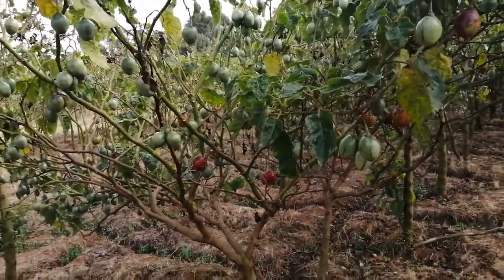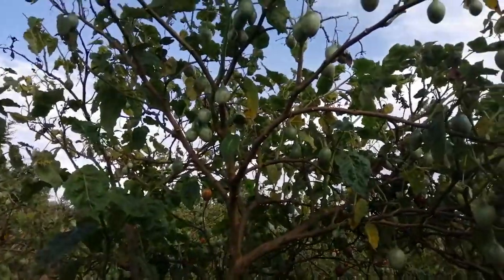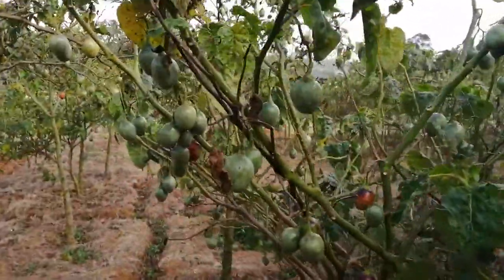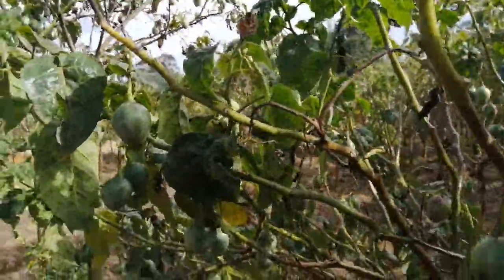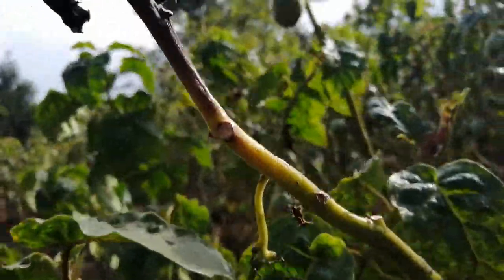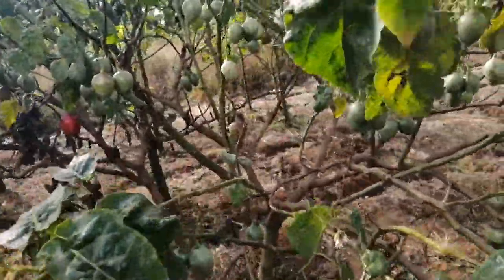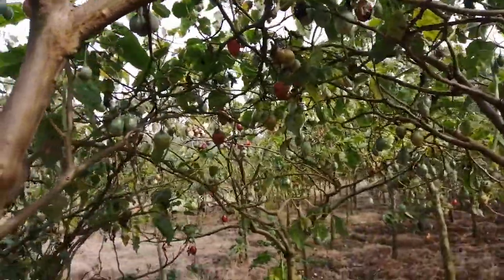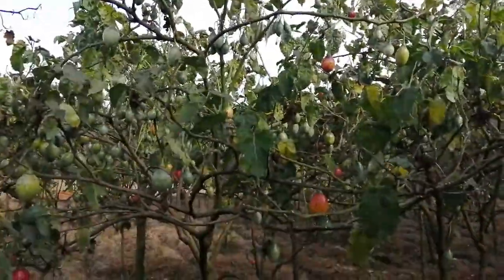What causes mature tree tomatoes trees to dry up? A look at Dieback and botrytis in tree tomatoes.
Botrytis and dieback are common diseases affecting mature tree tomatoes trees. The problem is mainly faced from flowering and becomes more prevalent as the trees ages. Many farmers have lost their orchards to these two diseases with botrytis causing a lot of flower abortion if not controlled.
Dieback is equally a common disease characterized by progressive death of twigs, branches, shoots, or roots, starting at the tips.
Both die backs and botrytis are fungal related and are easily controlled by maintaining regular spraying.